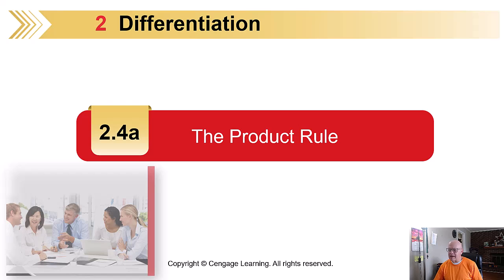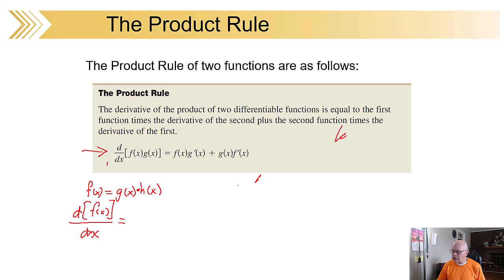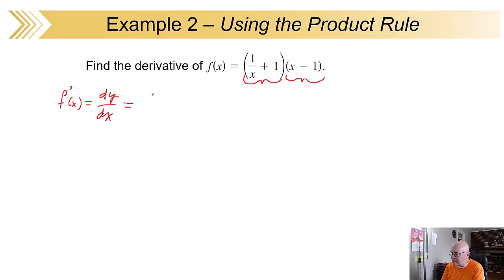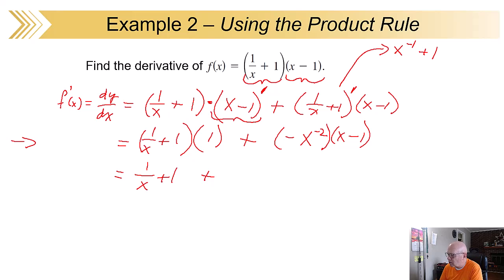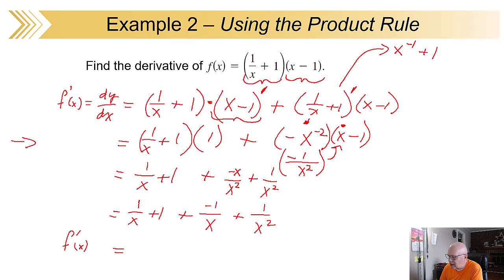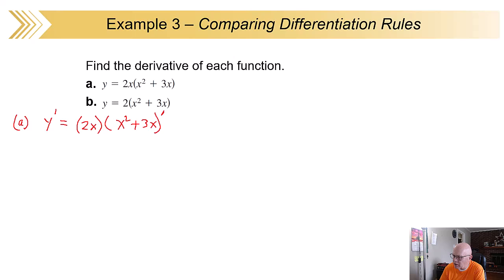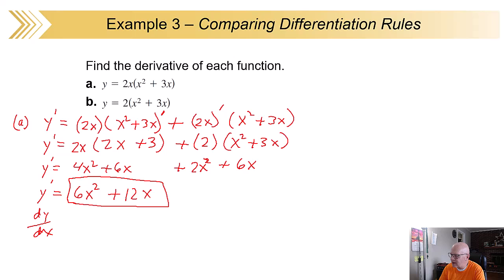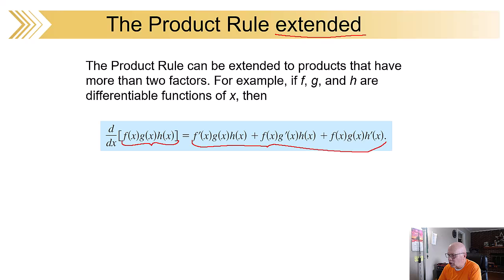Lesson for 2 04a The Product Rule 2022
Differentiating using the Product Rule